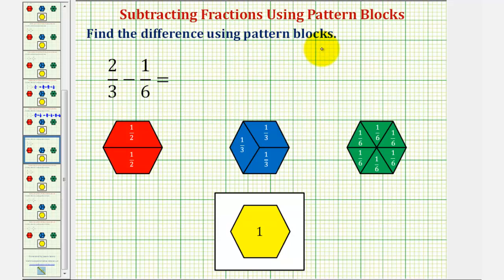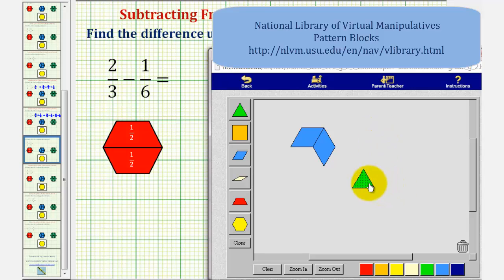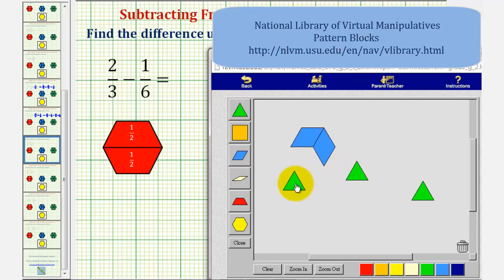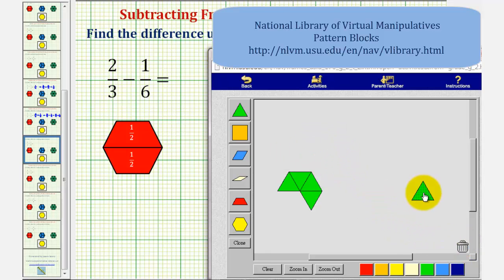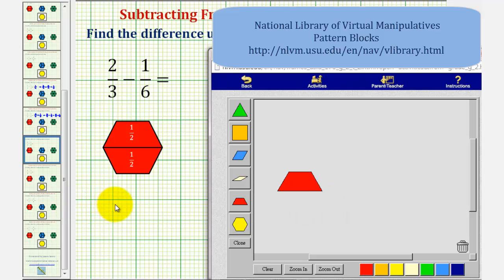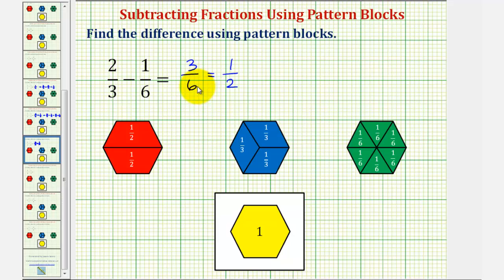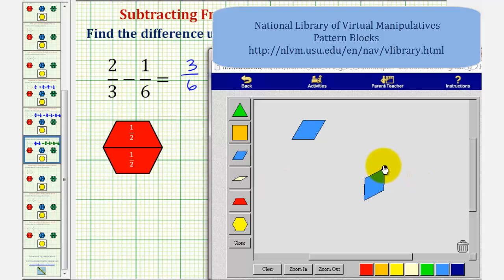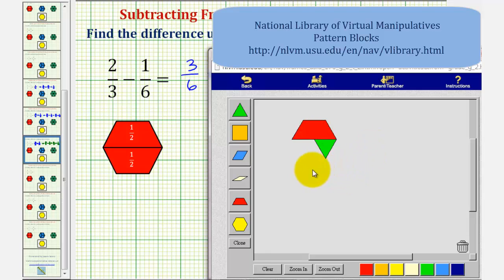Ex 3: Find the Difference of Two Fractions Using Pattern Blocks (Simplifying)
This video explains how to determine the difference of two fractions using pattern blocks.